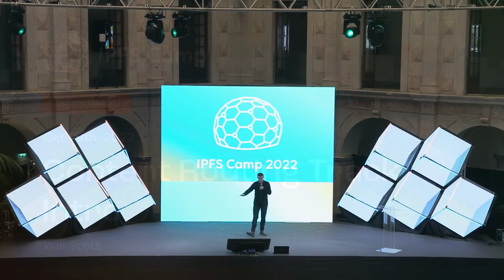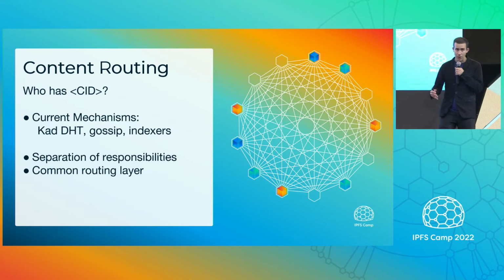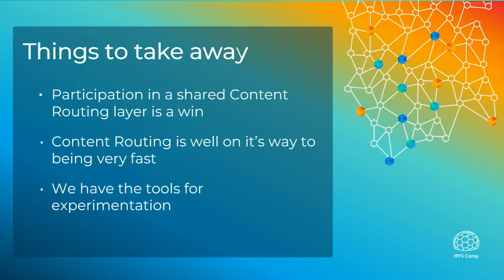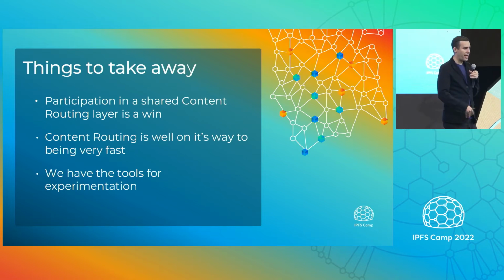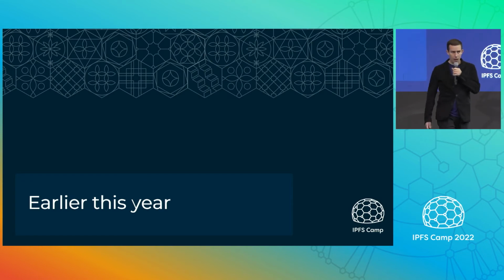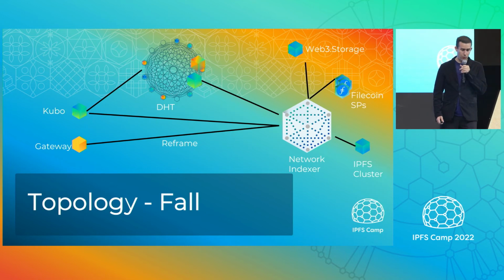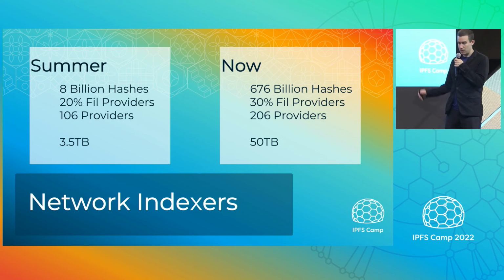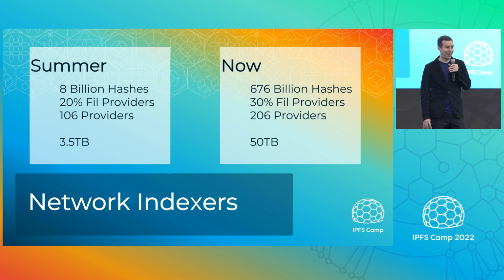Content Routing Track Intro - Will Scott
An introduction to the concept of content routing, why it’s important, and how the IPFS conception of the content routing is evolving.